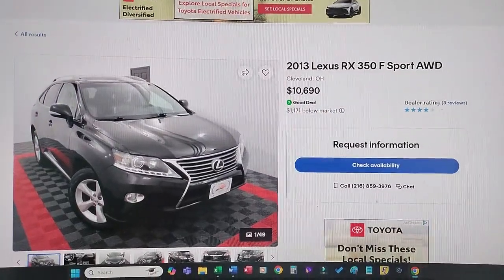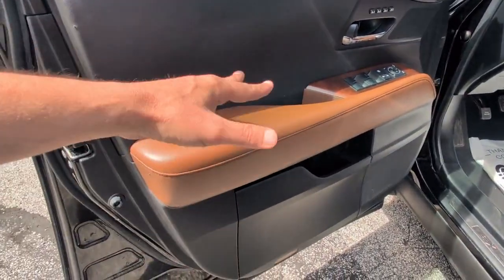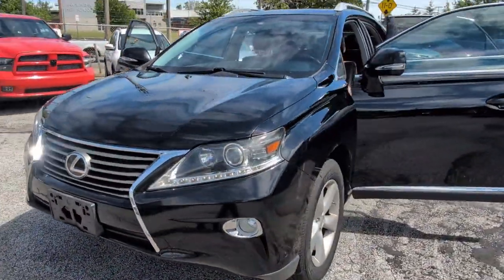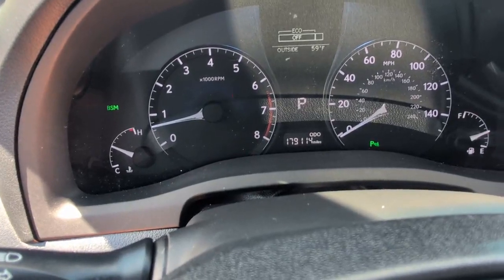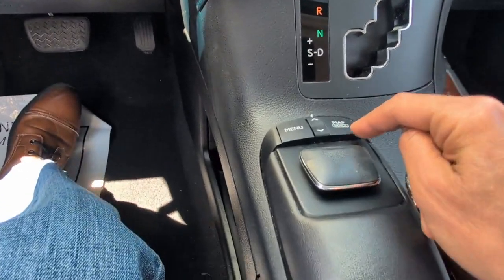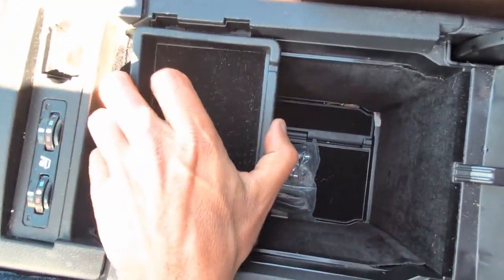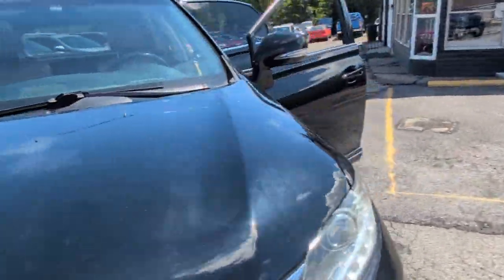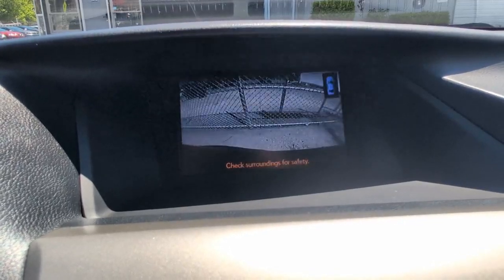2013 Lexus RX350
*** 2013 LEXUS RX-350 AWD (( FULLY LOADED )) ((GREAT CONDITION )) NAVIGATION CAMERA AWD BLUETOOTH TOUCH SCREEN CLEAN CARFAX BLIND SPOT KEYLESS ENTRY REMOTE START --- 2 REMOTES --- CLEAN TITLE / CLEAN CARFAX --- NO ACCIDENTS EXCELLENT TIRES & BRAKES ALL AROUND FULL SYNTHETIC OIL & FILTER ** BEAUTIFUL INTERIOR COLOR ** runs LIKE NEW with no issues at all. Everything works. Ac and heat work great. Strong motor and transmission. NEW TIRES AND BREAKS AROUND, Clean inside and out. No RUST . No check engine lights. Clean and clear tittle . doesn't need WORK Make: LEXUS Model: RX350 Exterior Color: BLACK Engine: 3.5 L Fuel: Gasoline Transmission: AUTOMATIC Drive: AWD Miles: 178 K VIN: 2T2BK1BA4DC175034 Dealership Info FAST TRACK AUTO MALL 6409 CLARK AVE CLEVELAND, OH 44102 Phone

Visit Fast Track Auto to shop our great deals.
Child Safety Door Locks
Power Door Locks
Vehicle Anti-Theft
4WD/AWD
ABS Brakes
Electronic Brake Assistance
Locking Differential
Traction Control
Vehicle Stability Control System
Driver Airbag
Front Side Airbag
Passenger Airbag
Side Head Curtain Airbag
Second Row Side Airbag
First Aid Kit
Keyless Entry
Air Conditioning
Separate Driver/Front Passenger Climate Controls
Cruise Control
Tachometer
Tilt Steering
Steering Wheel Mounted Controls
Telescopic Steering Column
Genuine Wood Trim
Tire Pressure Monitor
Trip Computer
AM/FM Radio
CD Player
CD Changer
Telematics System
Driver Multi-Adjustable Power Seat
Front Power Lumbar Support
Passenger Multi-Adjustable Power Seat
Second Row Folding Seat
Cargo Area Cover
Cargo Area Tiedowns
Automatic Headlights
Daytime Running Lights
Fog Lights
Front Air Dam
Rear Spoiler
Skid Plate
Power Trunk Lid
Alloy Wheels
Power Windows
Heated Exterior Mirror
Electrochromic Interior Rearview Mirror
Power Adjustable Exterior Mirror
Deep Tinted Glass
Interval Wipers
Rear Window Defogger
Rear Wiper